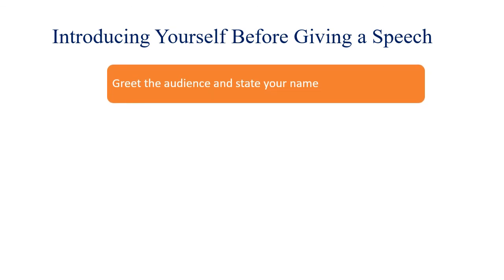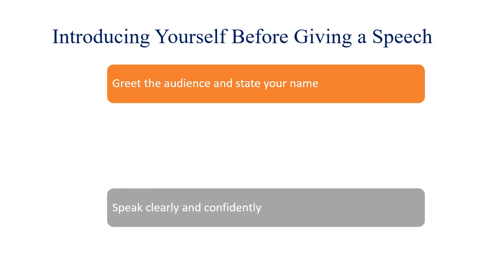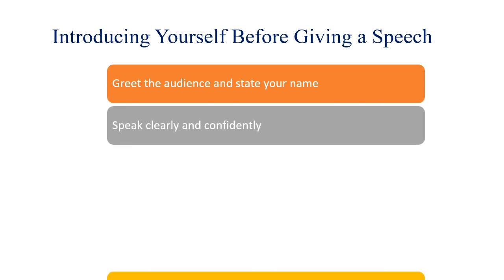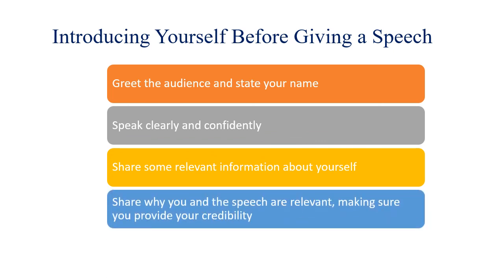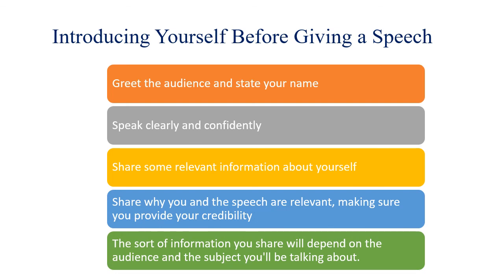Self Introduction | Retail Services